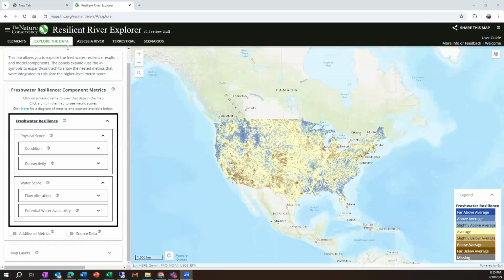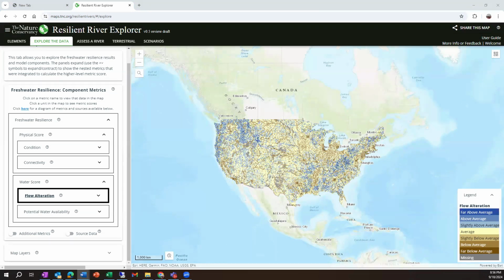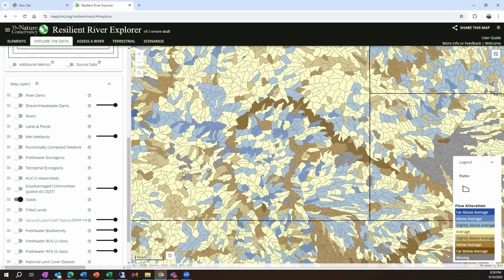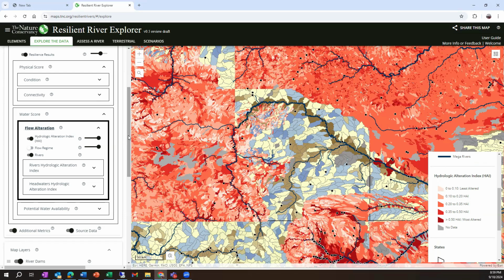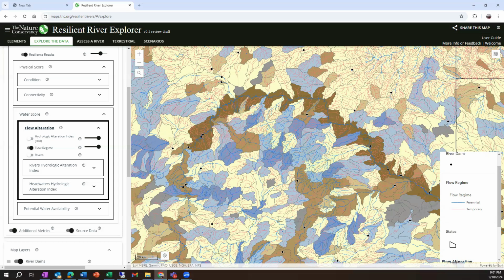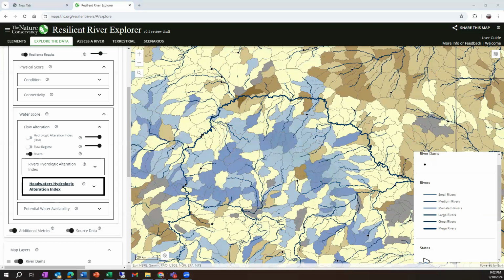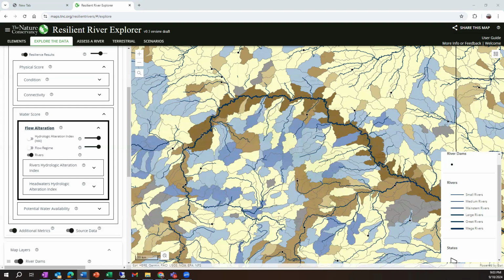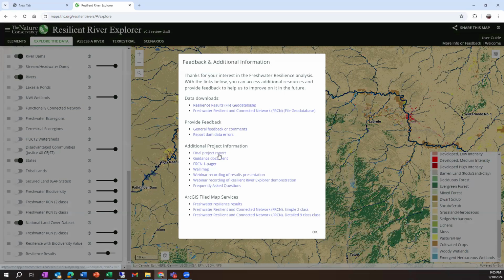Resilient River Explorer | 6: Flow Alteration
The Resilient River Explorer (RRE) is a web mapping application that can be used to assess the resilience of a freshwater system to climate change using the Freshwater Resilience analysis conducted by The Nature Conservancy’s Center for Resilient Conservation Science. This video demonstrates how to delve into the Flow Alteration component of the freshwater resilience water score and understand the supporting input data.